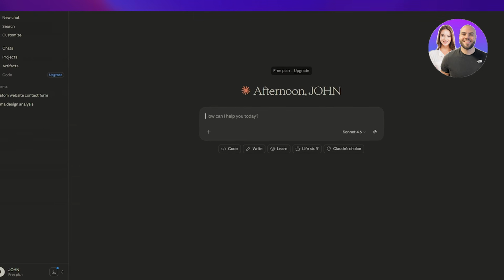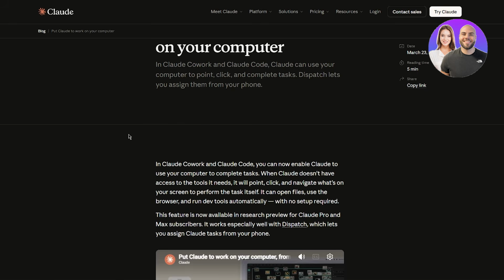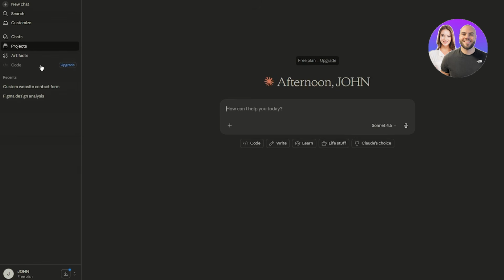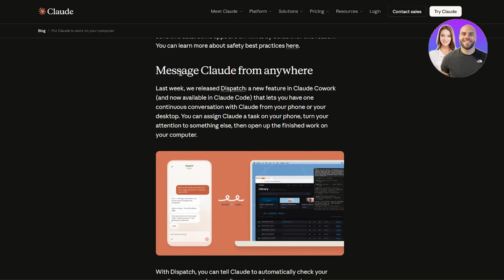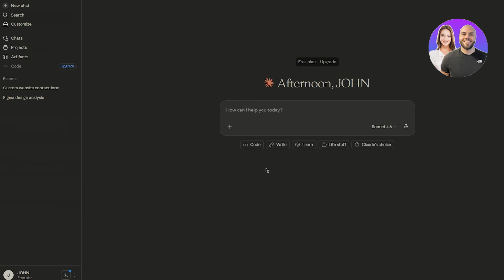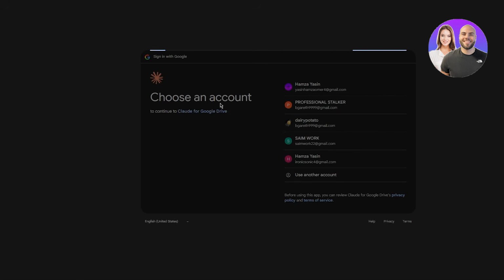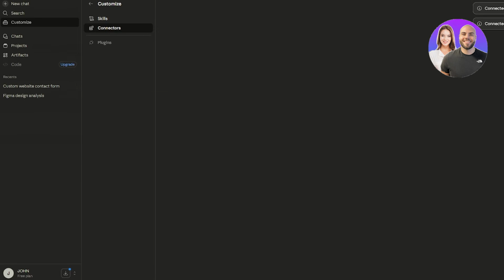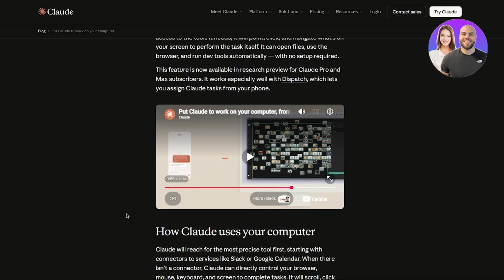How To Set Up Claude Dispatch (Easy Tutorial)